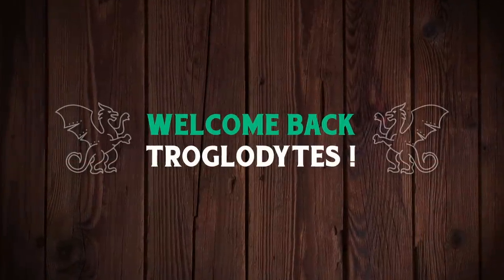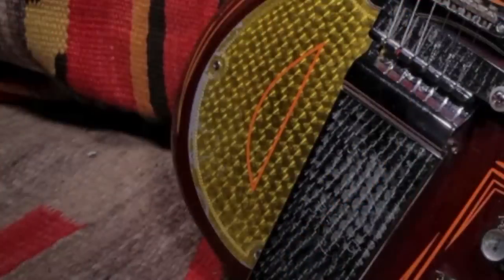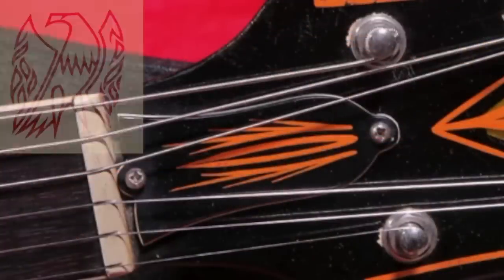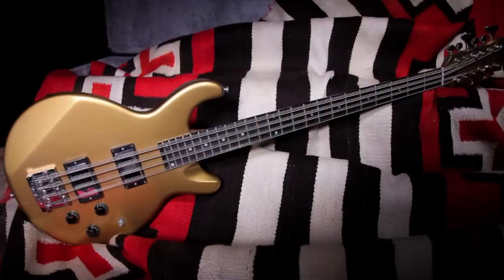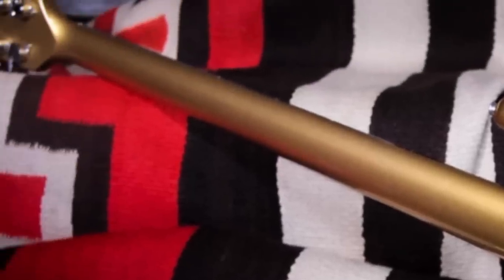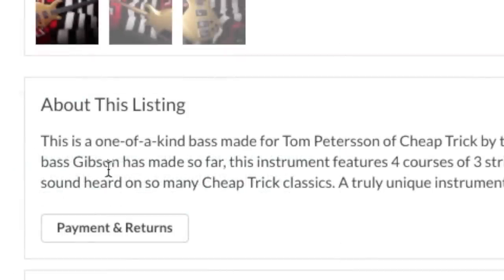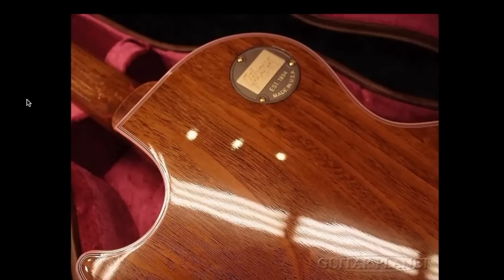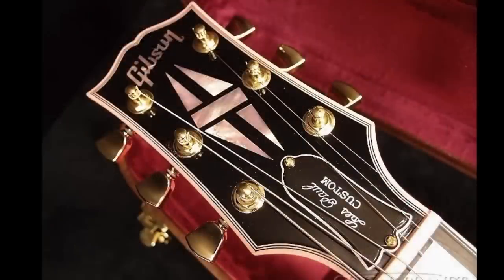The Bonamassa SG is Quite Stunning! | WYRON | TRIPLE FEATURE - SG, Bass, Widow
🐕 Episode Guide:
0:00 - Intro - Check Links In Description!
0:27 - A Really Cool '68 SG
4:25 - Gibson 12 String Bass
6:49 - 3 Pickup Pink Widow
8:36 - Demos of Similar Guitars - See Links In Description
9:46 - Would You Rock Or Not?

📚 Description: Today I'm doing a triple feature of 3 really interesting guitars that just didn't quite provide me enough photos and talking points to make separate episodes on. Two of them came from famous owners that traded their guitars into Rumble Seat Music in Tennessee. A Really cool '68 SG, the only 12-String Bass Gibson made and a... Pink Widow Les Paul Custom?